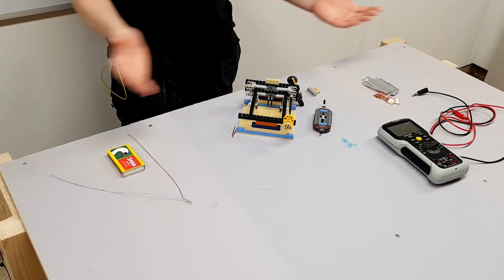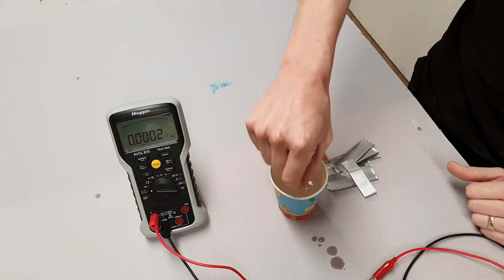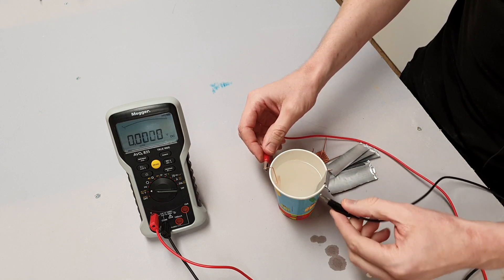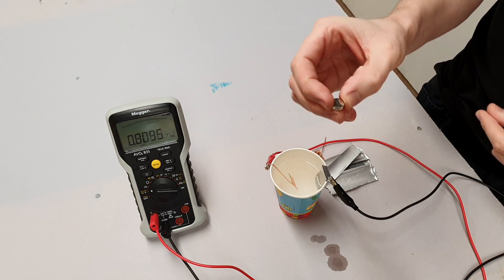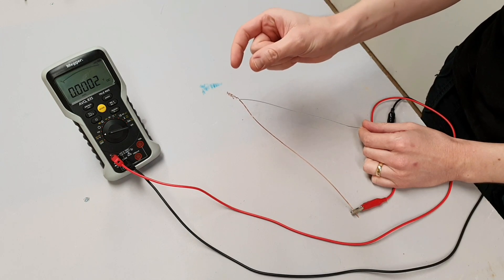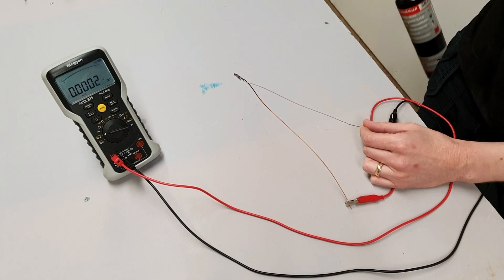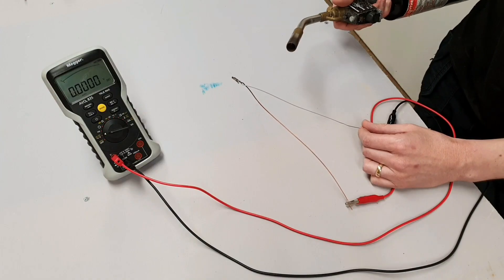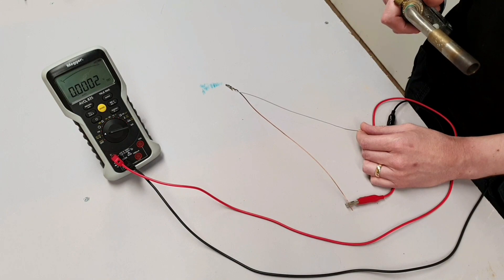How to Make Electricity: The Three Methods Part 1, How to Make a Homemade Battery & Thermocouple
In this method I look at how to make electricity, there are three main methods of generating electricity and in this video I consider two of those methods. Two practical experiments are carried out and used to explain two of the ways to make electricity. I also show you how to make a home made battery and thermocouple.

This video is made to help learners with their City and Guilds 2365, 5357 and 8202 as well as the EAL Diploma in Electrical Installation.